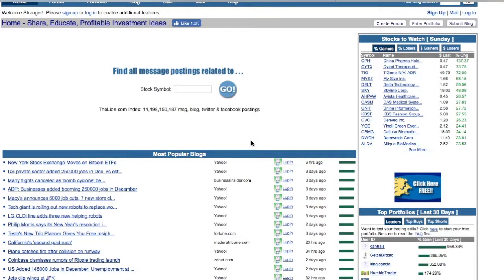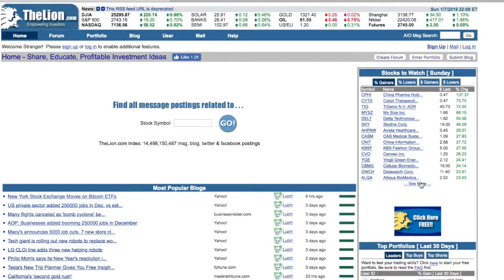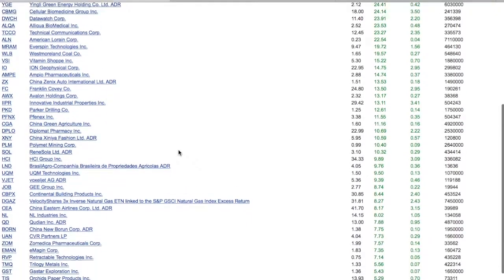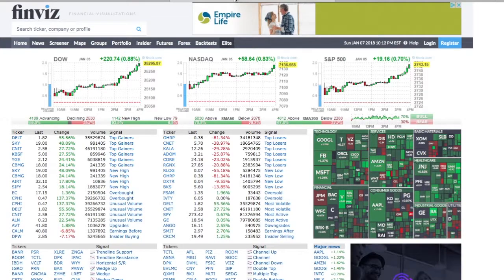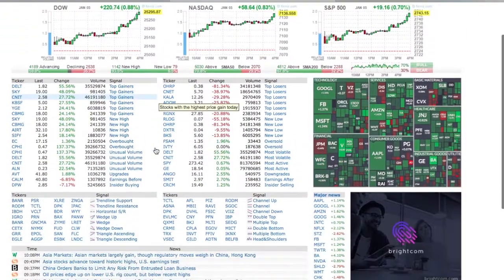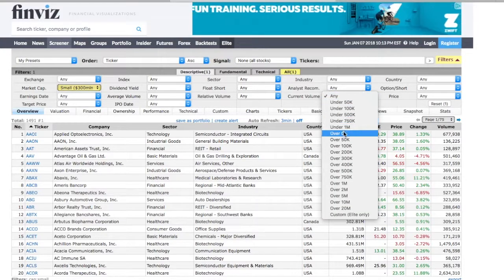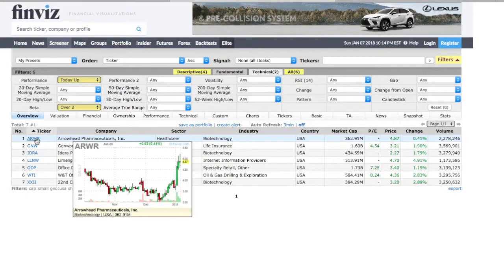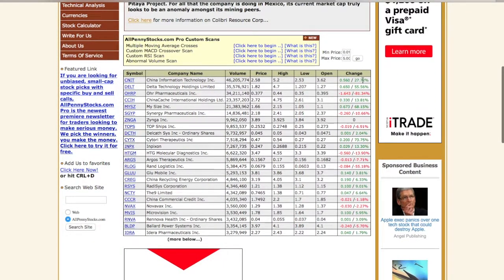WHERE TO FIND STOCKS TO TRADE?!?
Quick video on how to find stocks to trade.